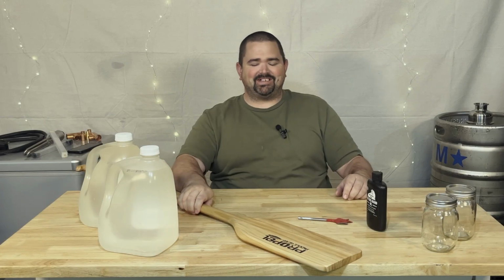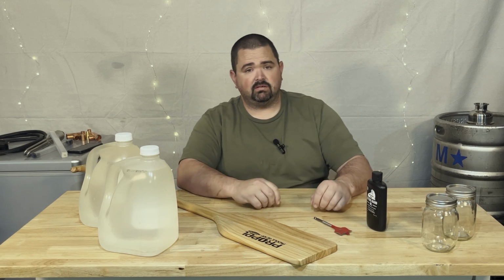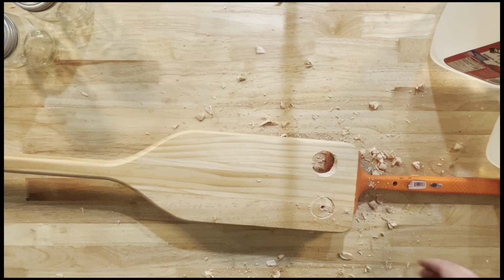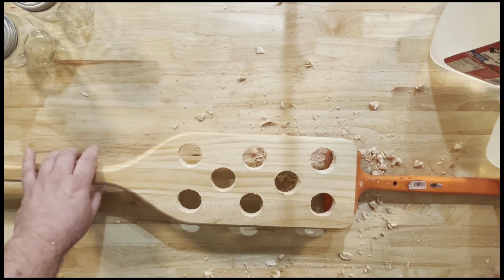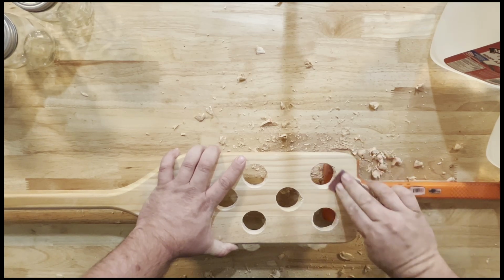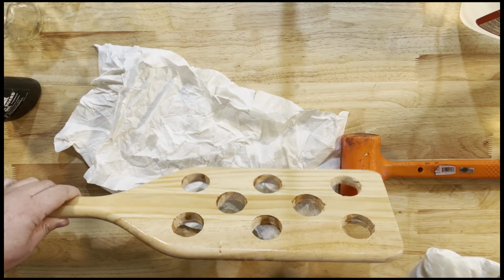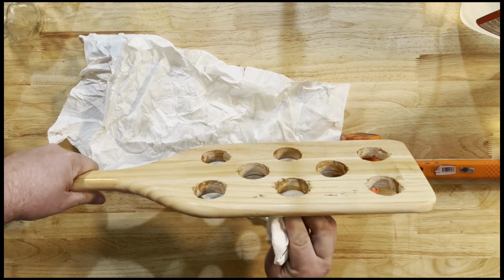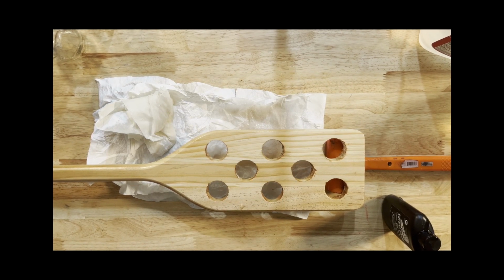DIY Mash Paddle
Finally was able to get this edited. Lets make a simple mash stirrer using a canoe paddle.